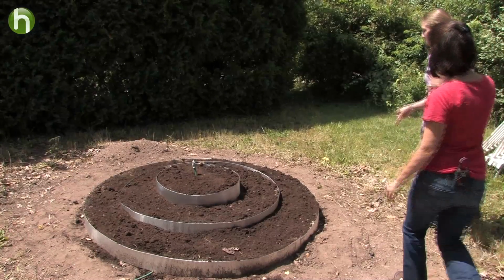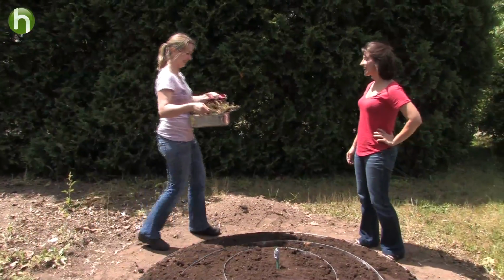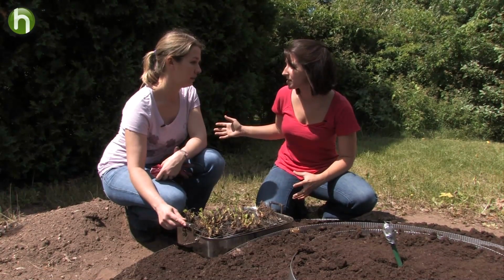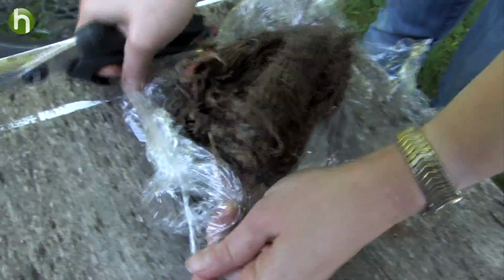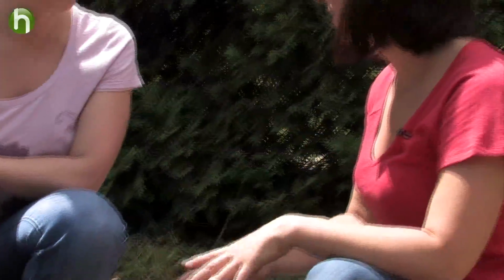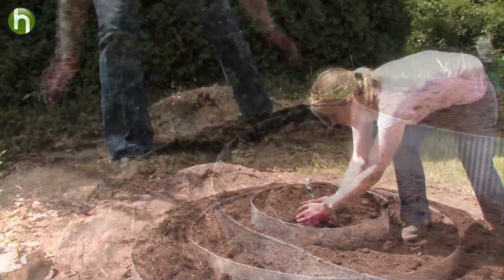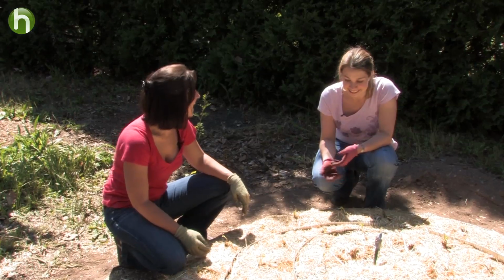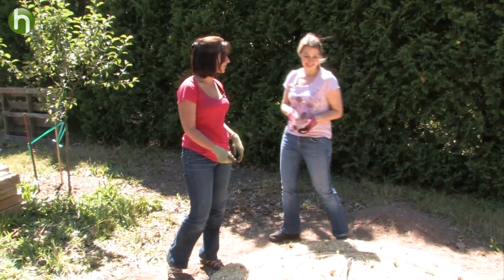How to plant strawberries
Strawberries require very specific conditions to thrive. Fine Gardening's Danielle Sherry shows Fine Cooking's Sarah Breckenridge the optimal way to plant strawberries for a healthy, bountiful harvest every season.